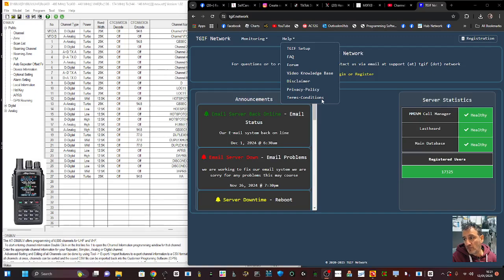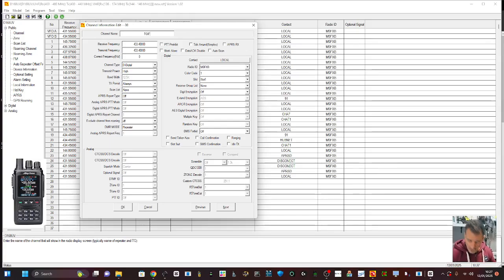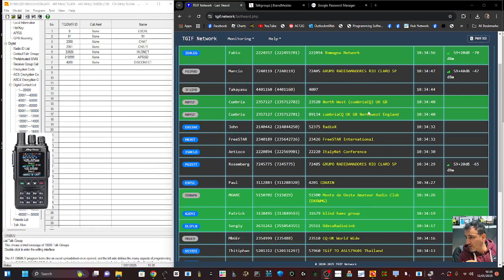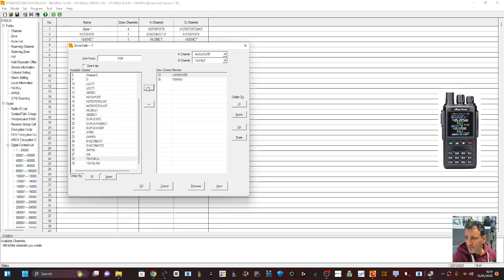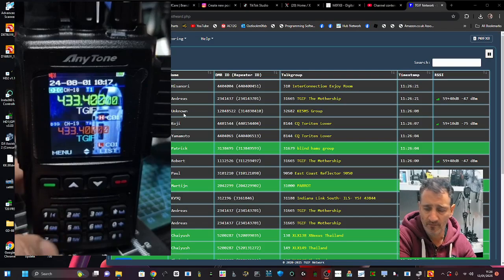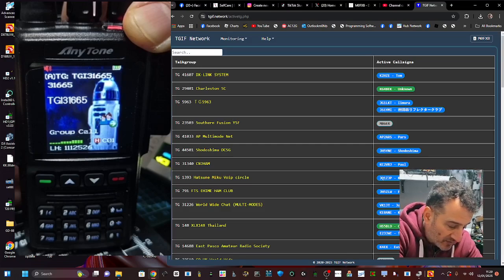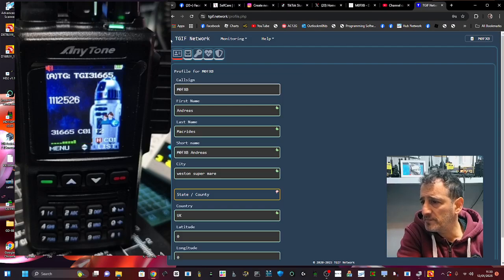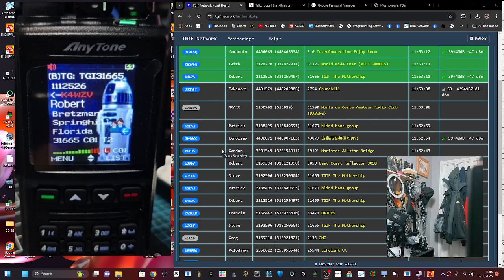TGIF - DMR FULL SET UP